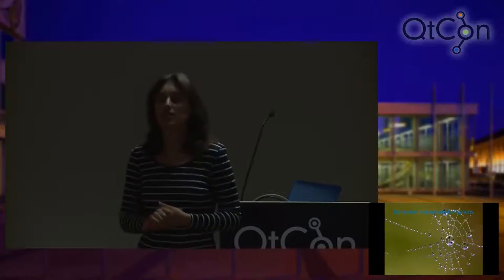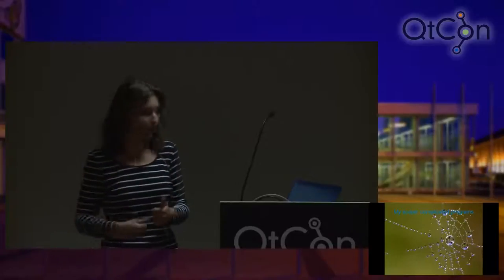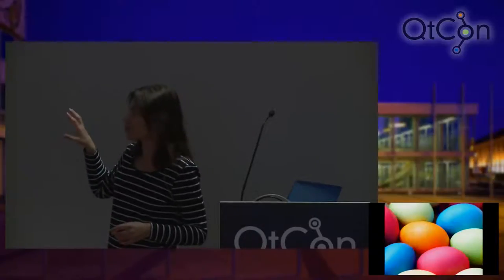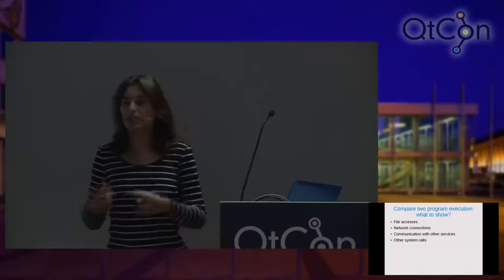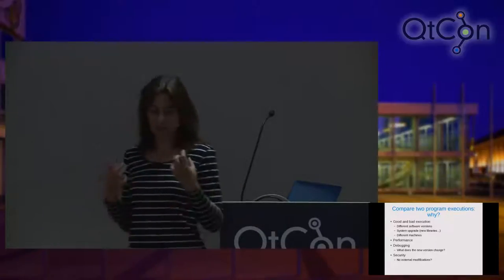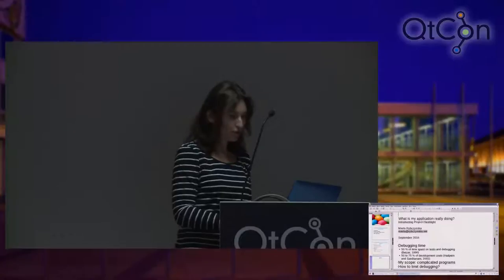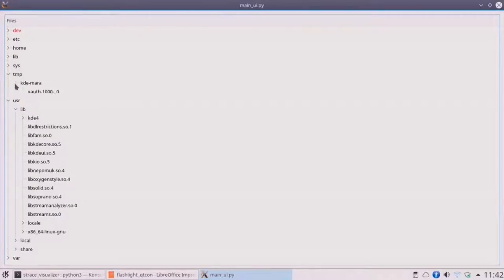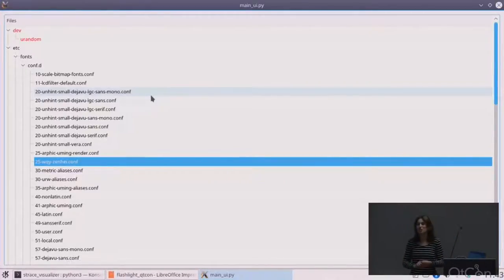Marta Rybczyńska - What is My Application Really Doing? - QtCon Akademy 2016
Debugging and testing takes much of the development time. There are many tools that help in the process, but you need to know of their existrance and how to use them efficiently. In this presentation I will do an overview of the powerful tools of wireshark, strace, perf and systemtap. Then I will introduce Project Flashlight, an initiative to aggregate results of different debugging and profiling tools and then allow to look for specific events, compare between different program exections and more. All that without getting into pages and pages of log files. In the process we'll do a number of discoveries like: how many sockets does kcalc use? what changes if you run it on a different system?

mrybczyn